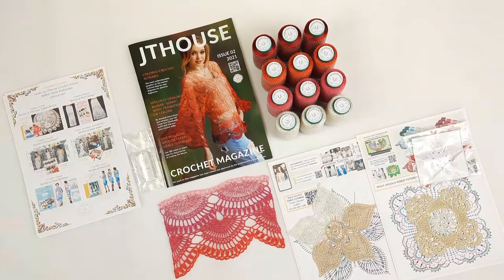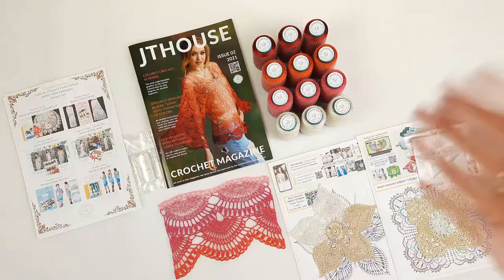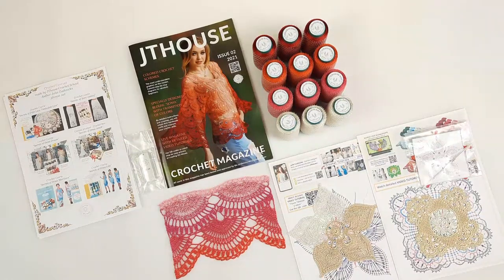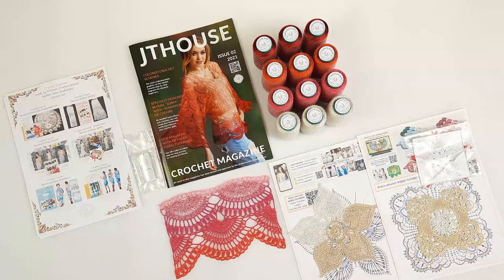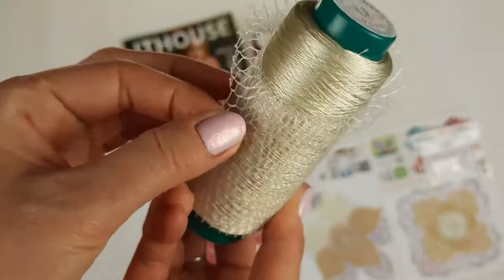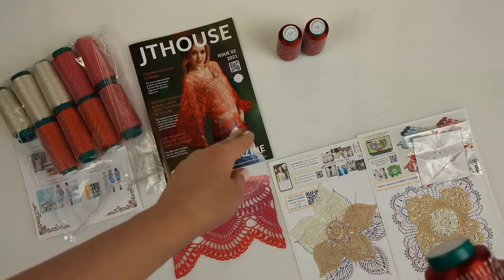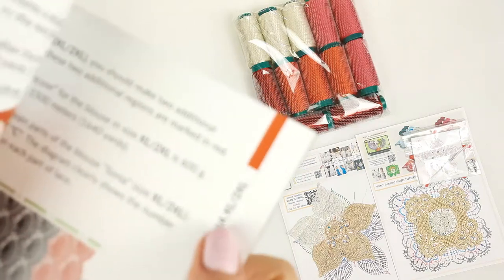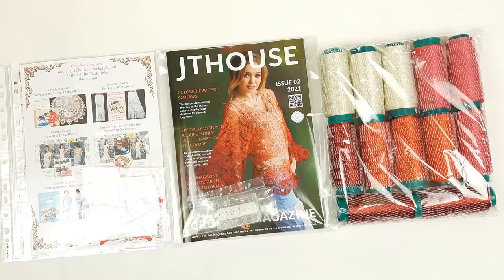Crochet kit "Blouse Sonia" with a sample of gorgeous lace. Crochet kit sending. Crochet yarn set.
- follow this link to order the VIP PACKAGE "Blouse Sonia" with a hard copy of magazine "JTHOUSE" issue #2
- follow this link to order the same kit as on the video

In this video, I am showing the process of packing the VIP package - crochet kit "Blouse Sonia" for my client from the United States.
Step by step I pack all the materials of the crochet kit. This crochet kit includes: hard copy of crochet magazine "JTHOUSE" issue #2, 600 grams of quality yarn - 100% Italian viscose, a USB flash drive with 6 Video lessons about making the blouse "Sonia", sample of lace, samples of motifs, a small steel crochet hook 1.7 mm.

Every time I try to send the best crochet kit for my client. I want my students to get the best VIP package. Also, I want to inspire them to create incredibly beautiful crochet projects.
I love crocheting and I want to share this favorite art with my students.

Time codes:
00:00 - information about the VIP package - crochet kit "Blouse Sonia"
03:30 - showing closer the ivory yarn "Italian Viscose" color 3187
03:48 - showing closer the salmon yarn "Italian Viscose" color 1630
04:02 - showing closer the terracotta yarn "Italian Viscose" color 1518
04:16 - showing closer the dark red yarn "Italian Viscose" color 00712
04:42 - showing closer the crochet magazine "JTHOUSE" issue #2 and telling more about it
05:25 - telling about the possibility of making a blouse "Sonia" in sizes M, L, XL, 2XL
05:50 - finished packing all the materials of the crochet kit and I am telling the general information about the crochet set and about sending the parcel by post